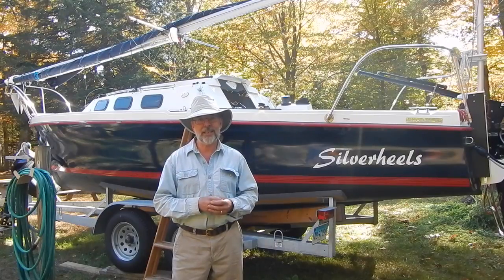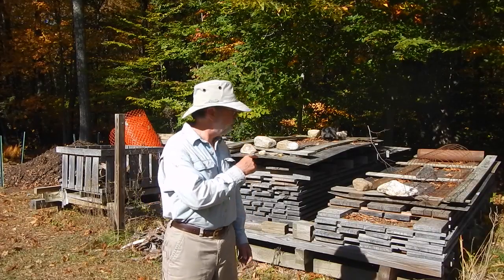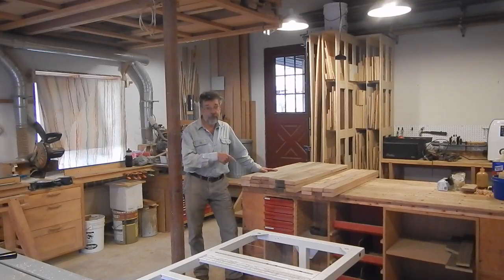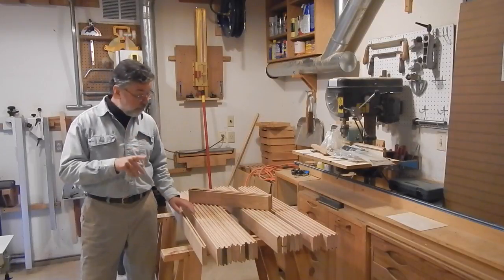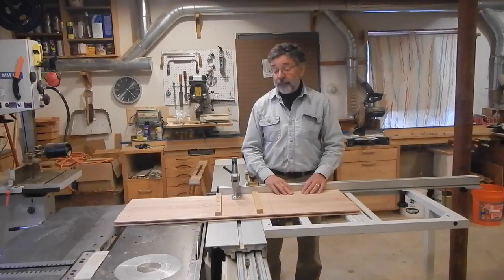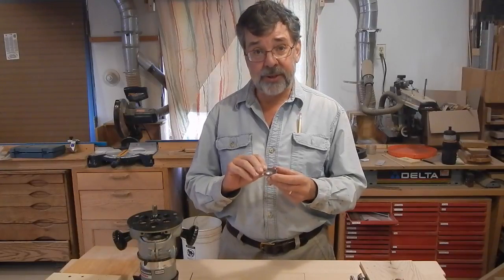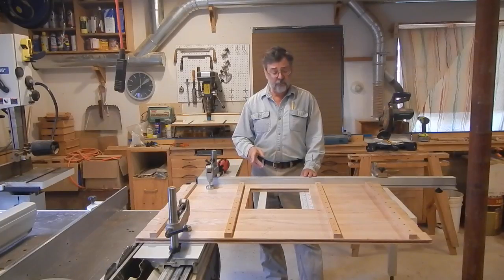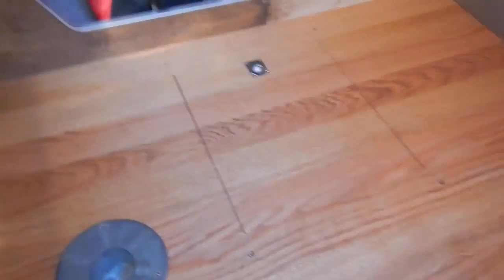Episode #7 - Cabin Floor Project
I decided to put a new hardwood floor into the cabin of Silverheels to replace the plywood and carpet supplied by General Boats.